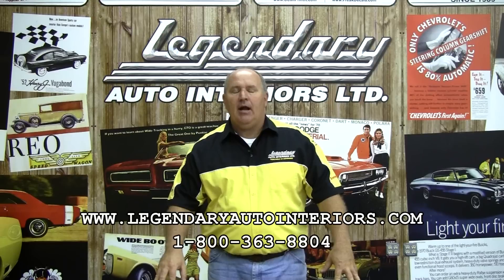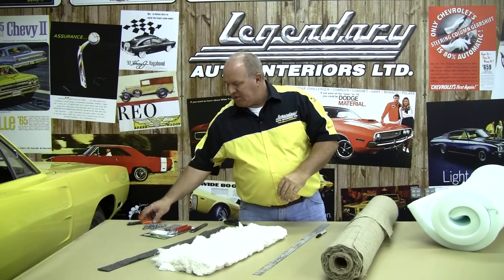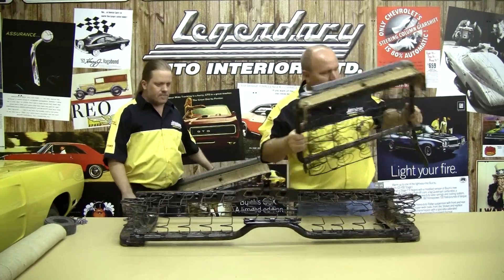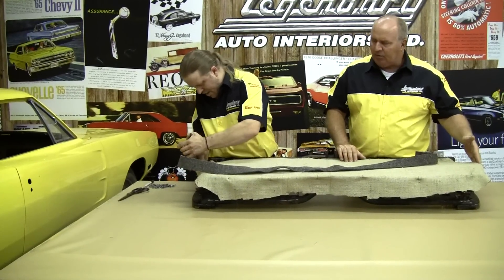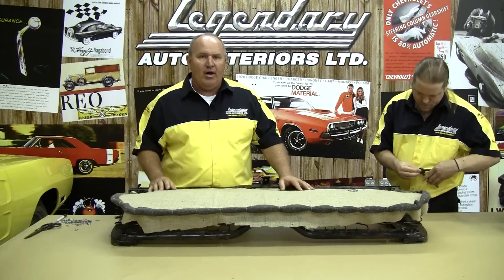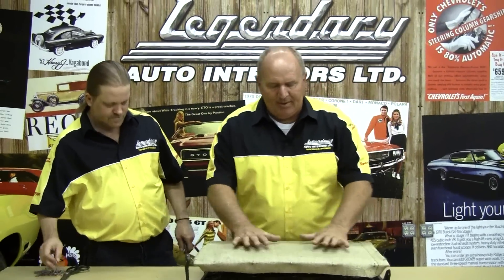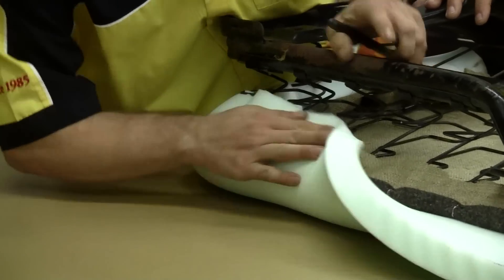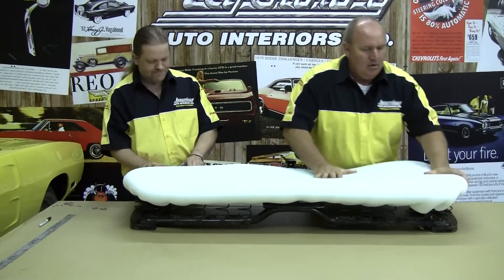68 Road Runner(1/3)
Watch Legendary's technical advisor Ron Halbritter and Legendary's head install technician Randy Brown perform a step by step walk through on a 68 roadrunner bench seat.

Teardown
Tools and materials
Cotton, Foam, and burlap
Seat installation
Finished product